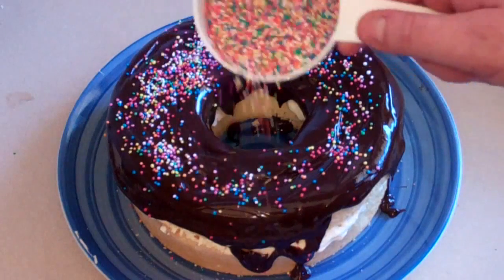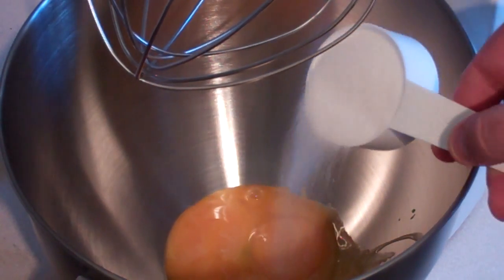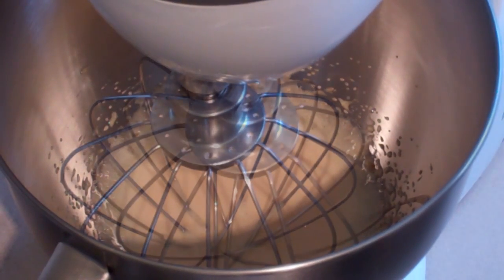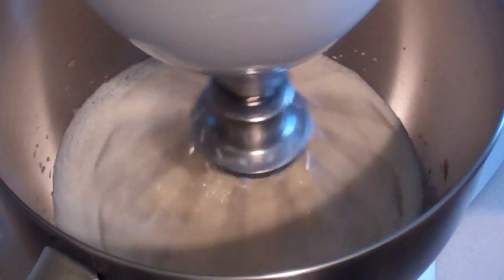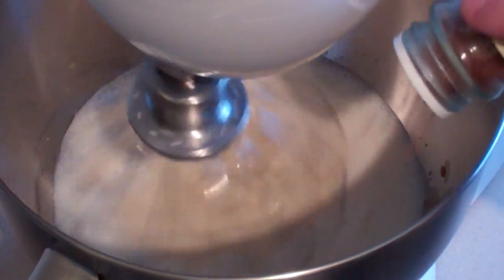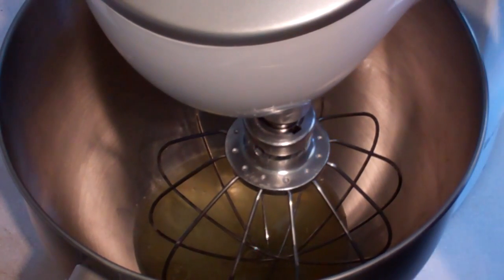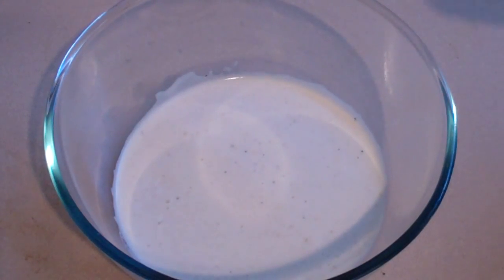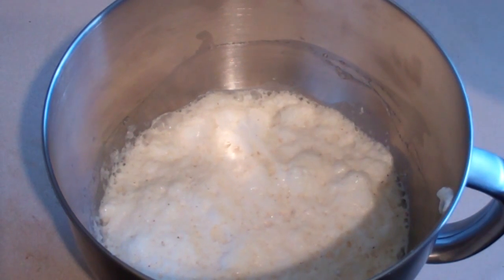HOW TO MAKE EGGNOG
Welcome to the SimpleCookingChannel. Things might get pretty simple sometimes but sometimes that's just what a person needs. I hope you like my homemade Eggnog.

Ingredients

3 Egg yolks
1/4 Cup of sugar
1.5 Cups of milk
1 Teaspoon of vanilla essence
.5-1 Teaspoon of rum essence
1 Teaspoon of ground nutmeg
Half a cup of thickened cream
3 Egg whites Get Instant Access to my FREE ebook Right Now Just where you can see our 20 most popular recipes that is sure to impress :D Get Instant Access to my FREE ebook Right Now Just where you can see our 20 most popular recipes that is sure to impress :D